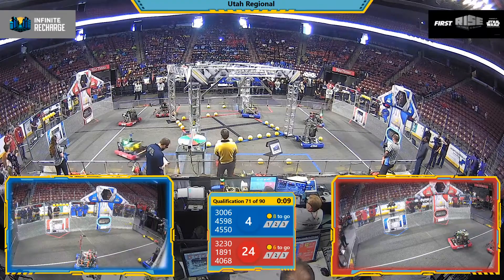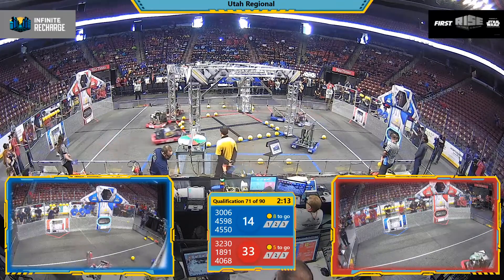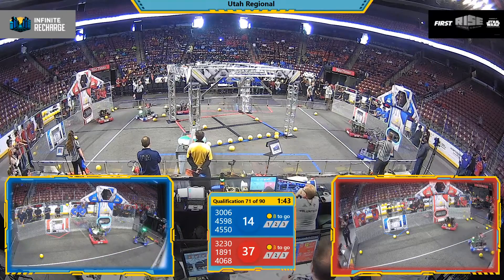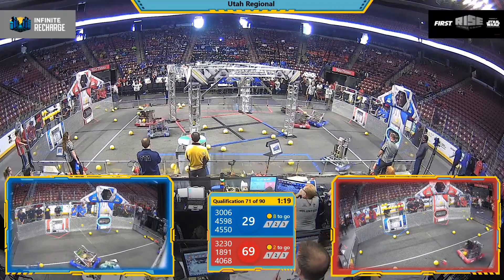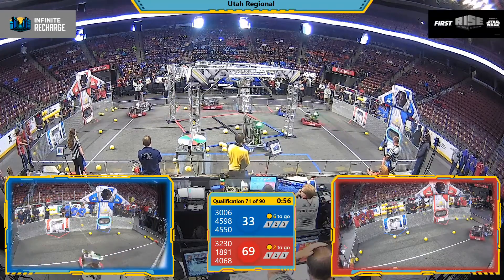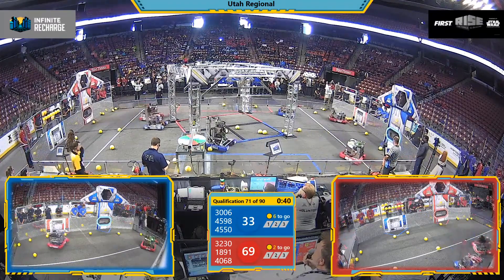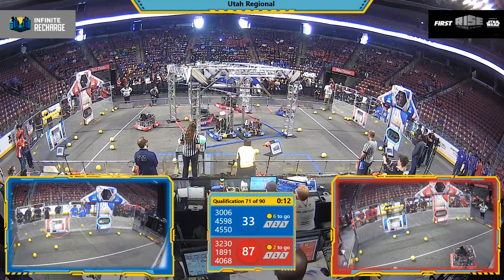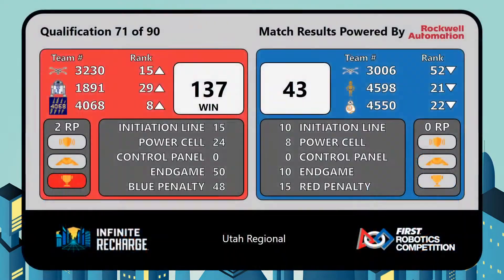Qualification 71 - 2020 Utah Regional